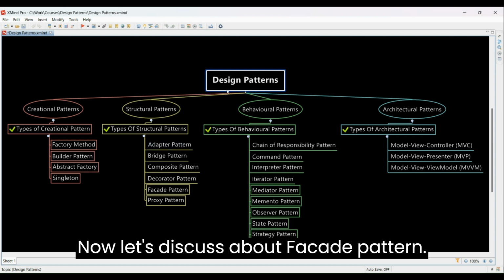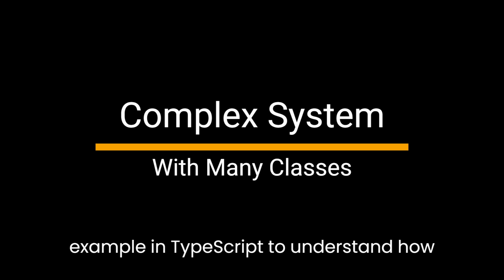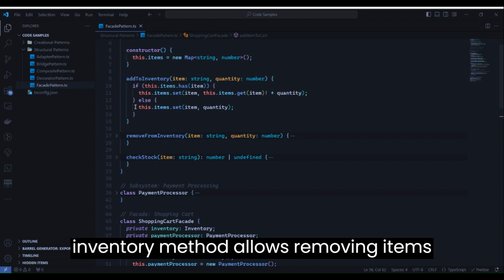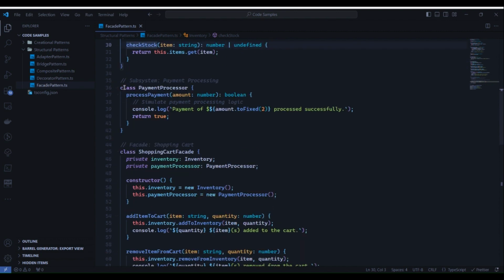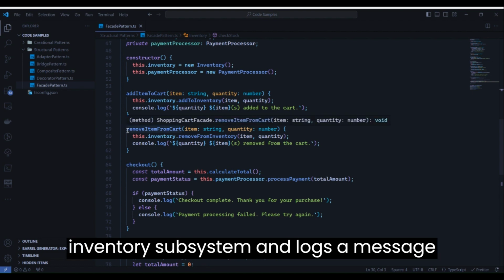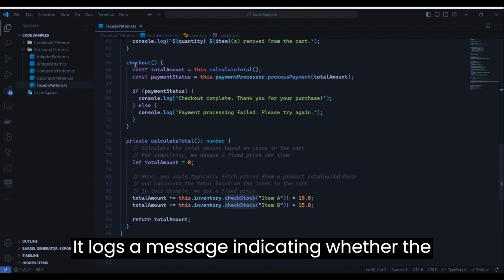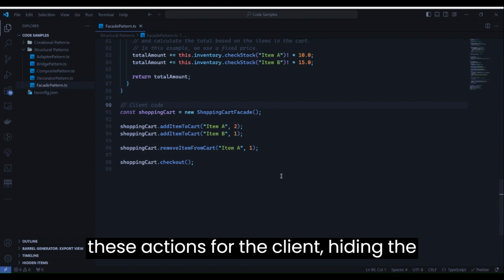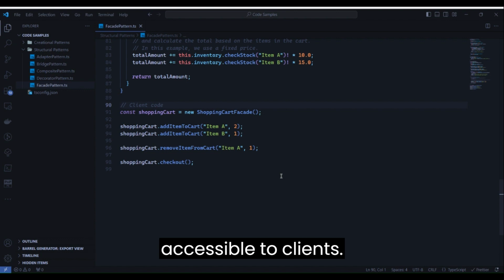Facade Pattern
In this brief video, we'll explore the Facade Pattern, a design pattern in software engineering. The Facade Pattern provides a simplified, unified interface to a set of complex subsystems, making it easier to work with them. We'll dive into how it simplifies interactions, improves code organization, and enhances maintainability in your software projects. Whether you're a beginner or an experienced developer, understanding the Facade Pattern can help you design more elegant and efficient software solutions.